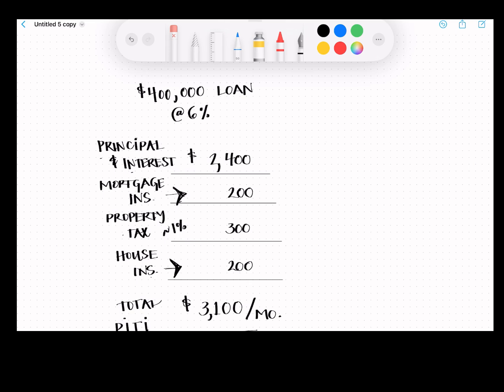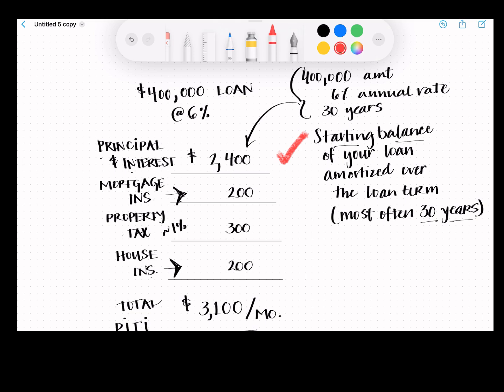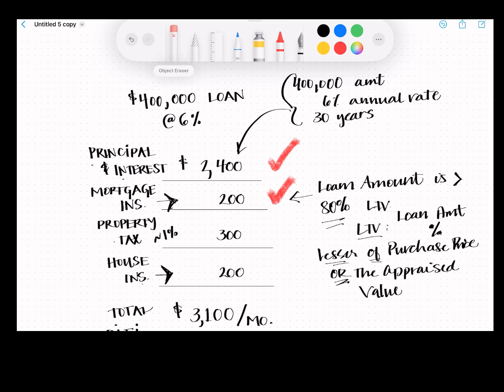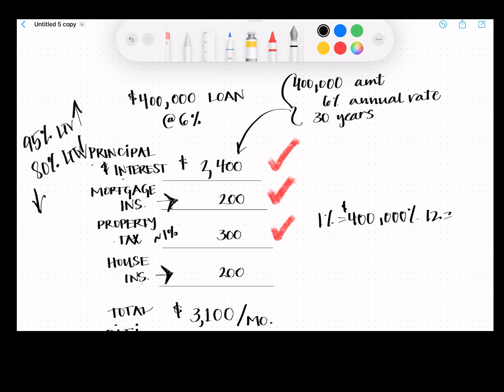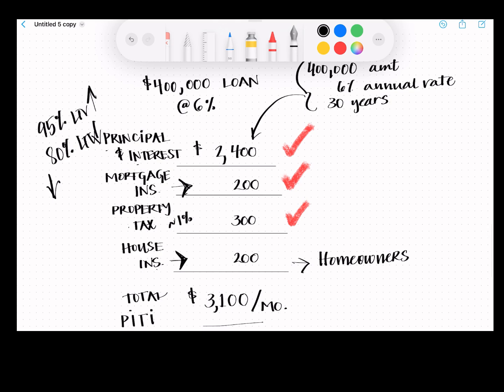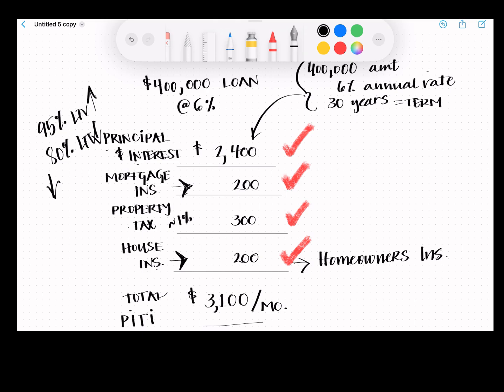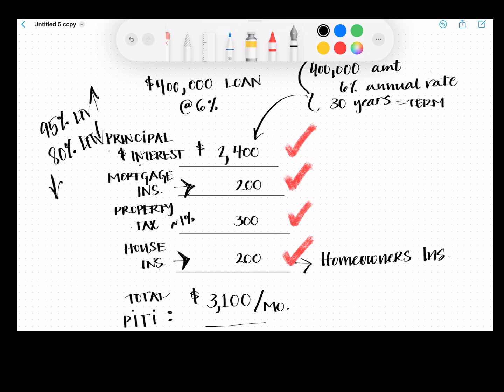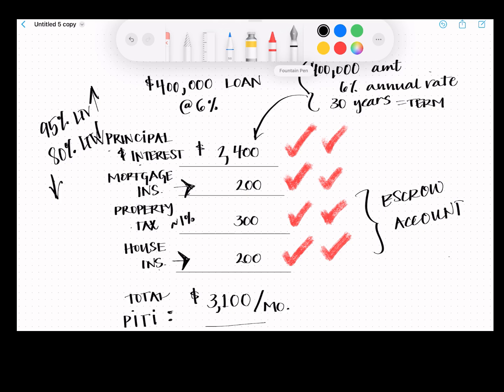Mortgage Payments Explained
A quick run-down of the components of a mortgage payment, and what each item represents/